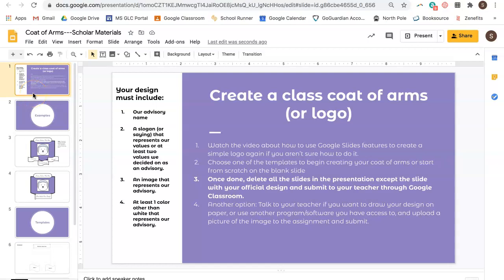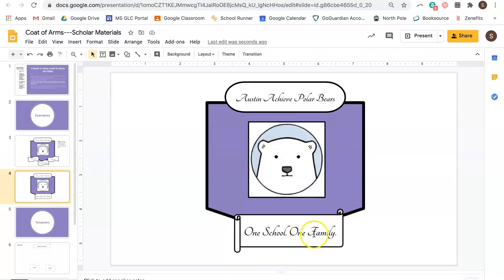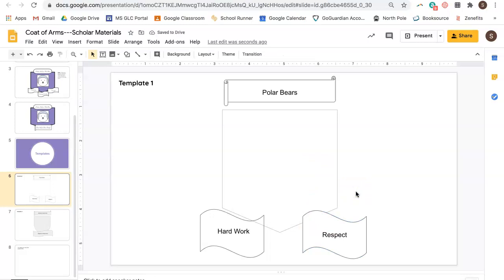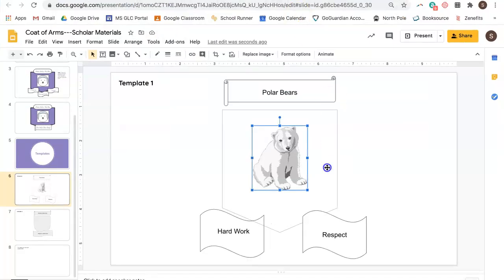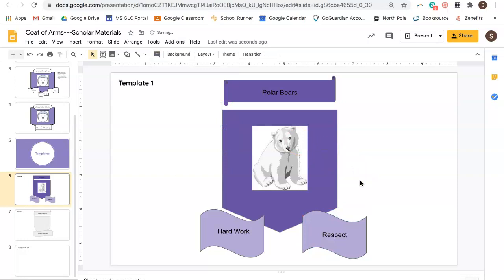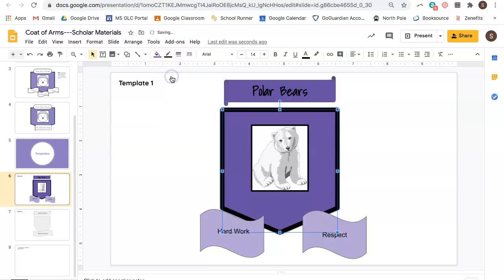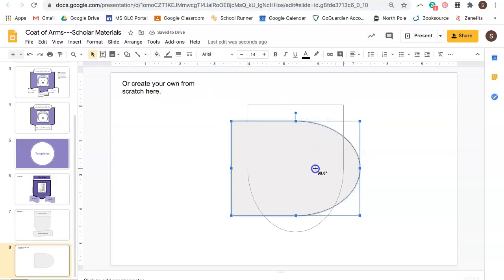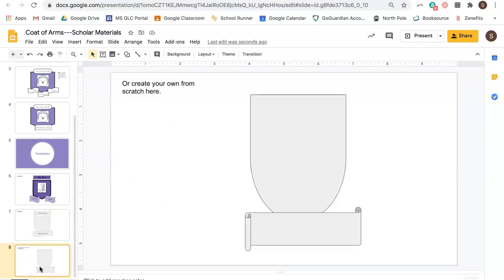Coat of Arms Tutorial